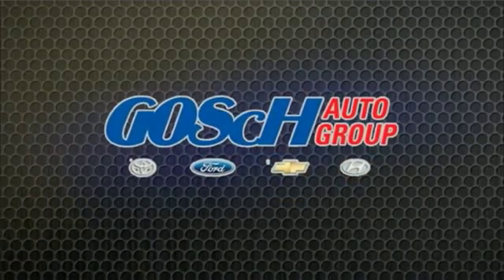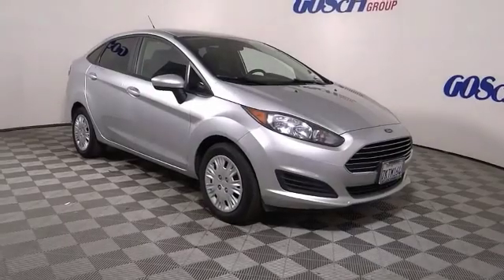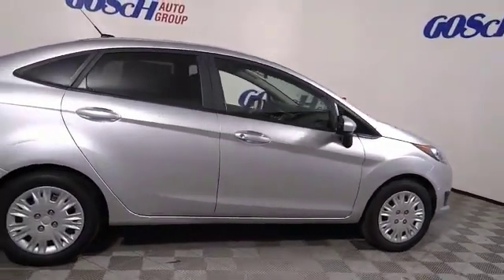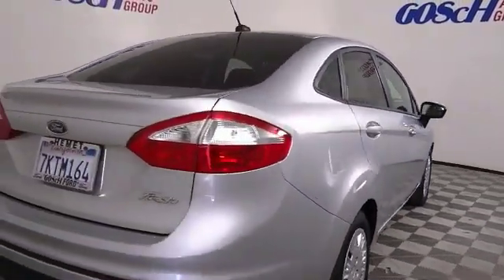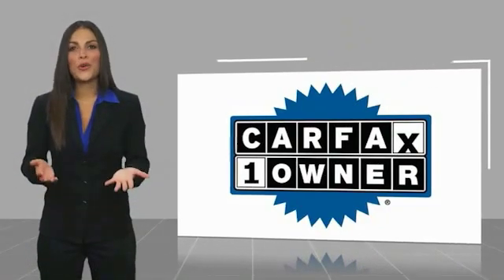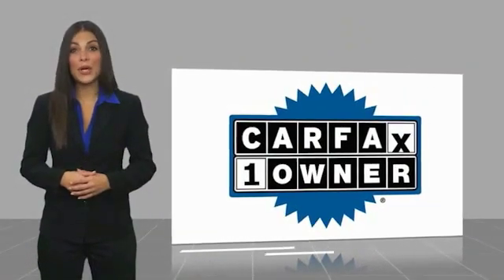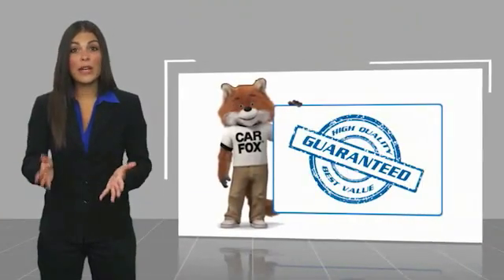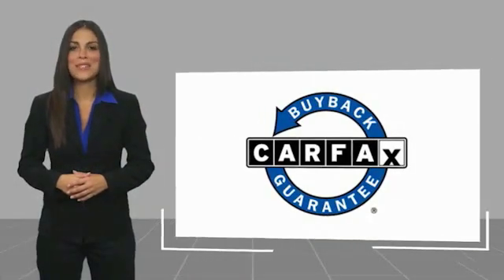2015 Ford Fiesta HEMET BEAUMONT MENIFEE PERRIS LAKE ELSINORE MURRIETA 220302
2015 Ford Fiesta 4DR SDN S

GOSCH FORD HEMET PROUDLY SERVING HEMET, BEAUMONT, MENIFEE, PERRIS, LAKE ELSINORE, MURRIETA, AND SURROUNDING SOUTHERN CALIFORNIA LOCATIONS. THIS SILVER 2015 Ford FIESTA IS EQUIPPED WITH A 1.6L I4 Ti-VCT, AUTOMATIC TRANSMISSION, AND RECEIVES AN ESTIMATED 28 City/36 Hwy MPG. GOSCH FORD HEMET 150 CARRIAGE CIRCLE HEMET CA 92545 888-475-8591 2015 Ford FIESTA 4DR SDN S CARFAX One-Owner. Clean CARFAX. Silver 2015 Ford Fiesta S FWD 6-Speed Automatic 1.6L I4 Ti-VCT Please Call GOScH Ford for more information. Recent Arrival! 27/37 City/Highway MPG Awards: * 2015 KBB.com 10 Most Affordable Cars * 2015 KBB.com Brand Image Awards Welcome to Gosch Ford! Located in Hemet, CA, Gosch Ford is proud to be one of the premier dealerships in the area. From the moment you walk into our showroom, you'll know our commitment to Customer Service is second to none. We strive to make your experience with Gosch Ford a good one ?? for the life of your vehicle. Whether you need to Purchase, Finance, or Service a New or Pre-Owned Ford, you ??ve come to the right place. Reviews: * The 2015 Ford Fiesta offers up great fuel economy, modern build quality and higher-end interior materials, and a slew of modern features, all wrapped up in some of the most stylish subcompact clothes we've ever seen. It does this while keeping a competitive price against its peers. Source: KBB.com * Sporty handling, particularly with the ST model; upscale interior; available luxury features; stable highway road manners; powerful and efficient EcoBoost engine. Source: Edmunds * With its bright hues like Green Envy and Molten Orange, the 2015 Ford Fiesta is highly capable and a joy to drive. The available Ford SYNC system lets you make hands-free calls, stream music from a compatible phone via Bluetooth, and hear turn-by-turn directions through your speakers. The Fiesta delivers 120hp of fun from its 1.6L engine which achieves up to 28 MPG city and 36 MPG hwy. New for 2015 is a 1.0L turbocharged engine delivering up to 32 MPG city and 45 MPG hwy. For an intense rush the Fiesta ST delivers up to 197hp with its turbocharged engine. Twin independent variable camshaft timing adds an extra measure of precision, improving fuel efficiency and power output. For that extra-connected feel, the PowerShift 6-speed automatic transmission can pro Stock #: 220302 | VIN: 3FADP4AJ2FM195865 | 2015 Ford Fiesta 4dr Sdn S AIR CONDITIONING TRACTION CONTROL Gosch Ford Hemet